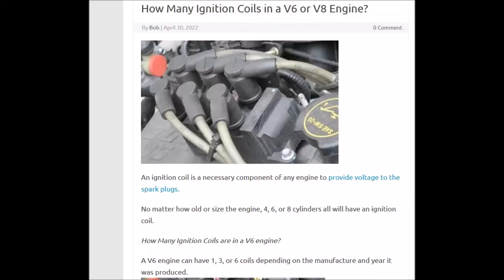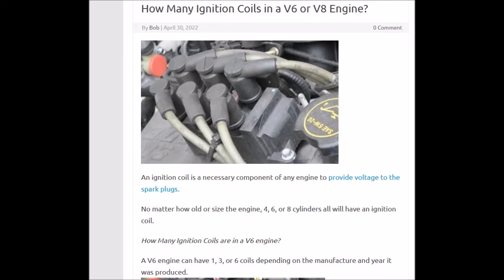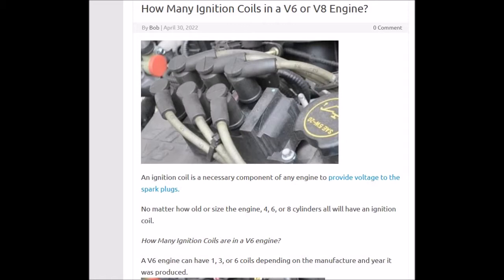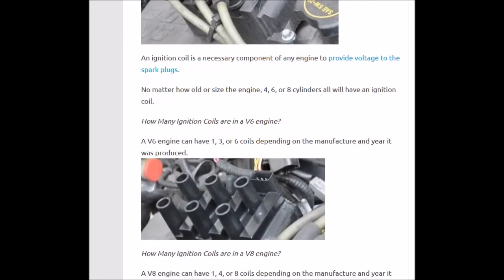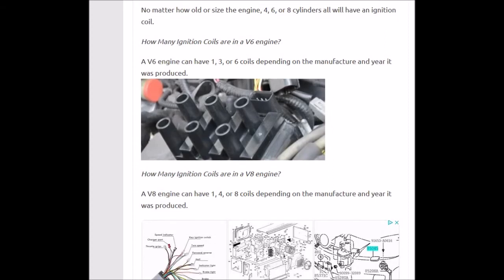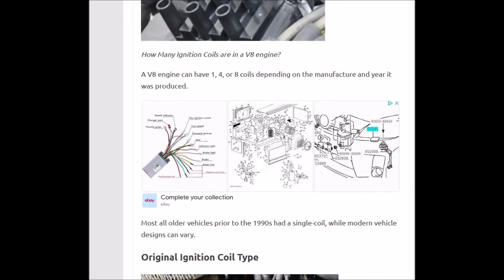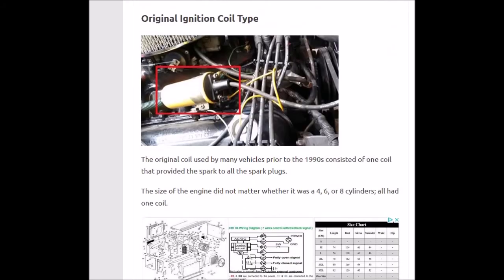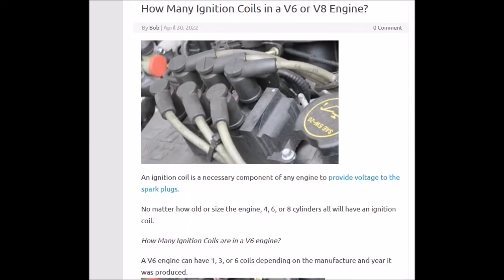How Many Ignition Coils are in a V6 or V8 Engine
Quick overview of how many ignition coils are in a V6/V8 engine.